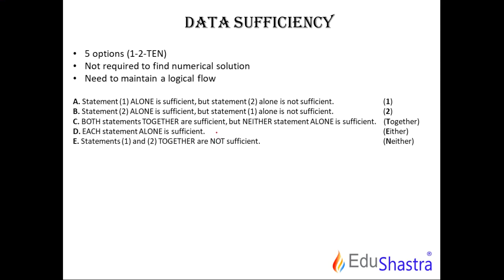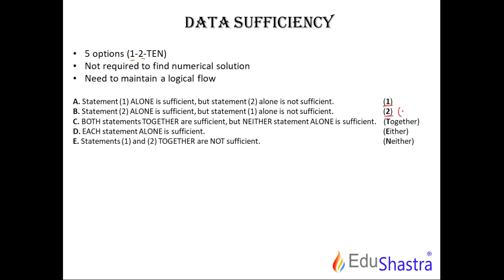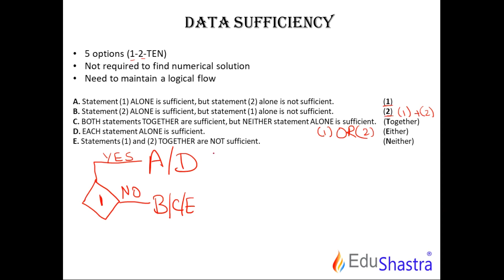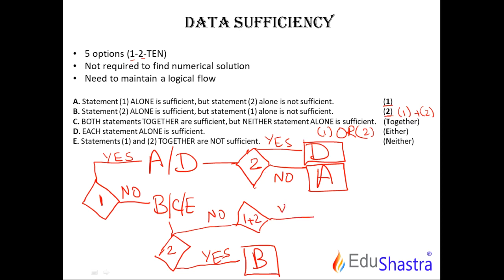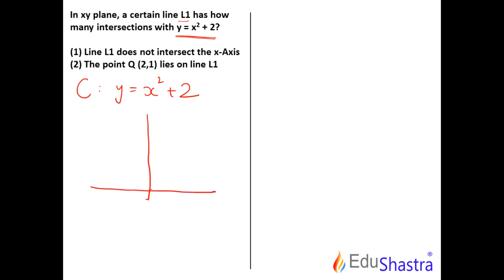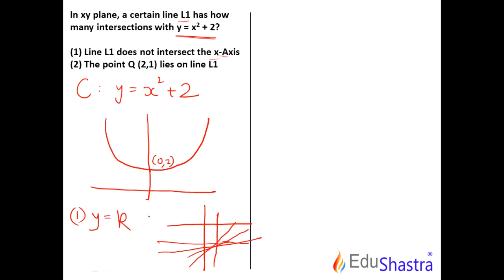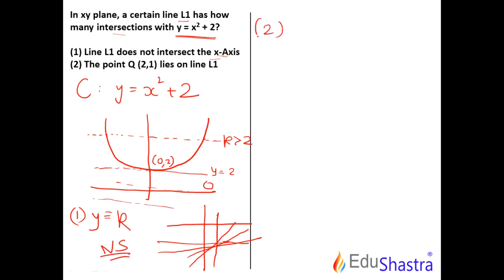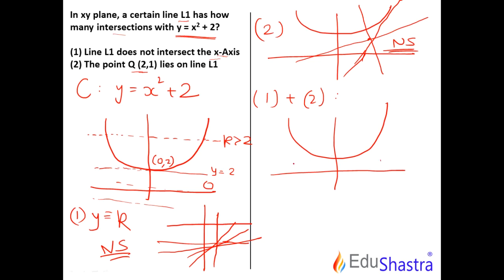Free Flash Live Maths Class - GMAT, CAT, GMCAT & SAT Class - Coordinate Geometry